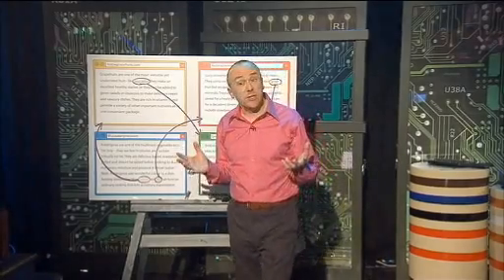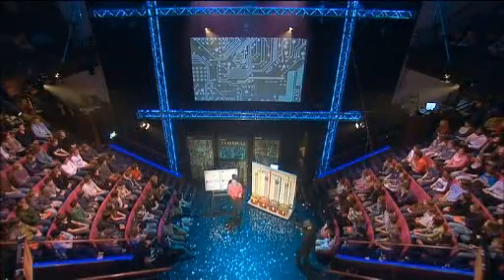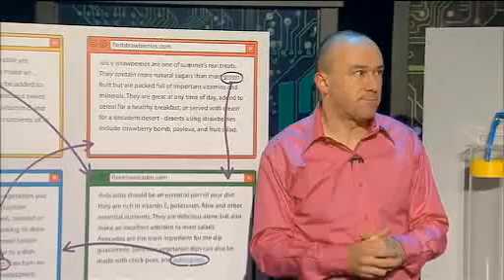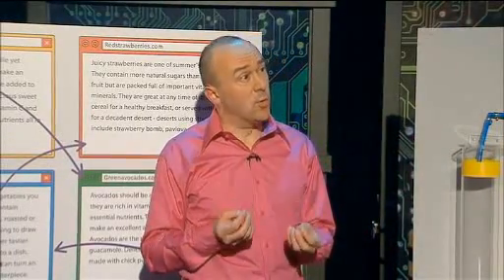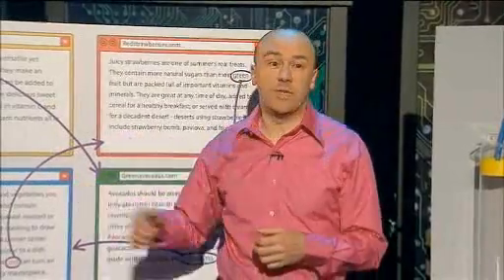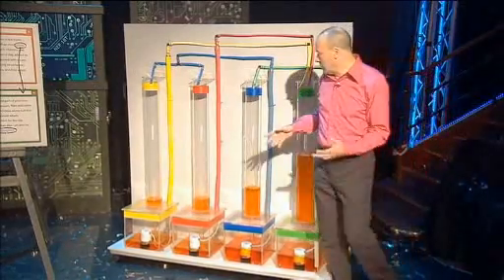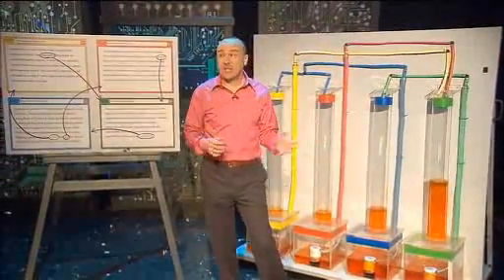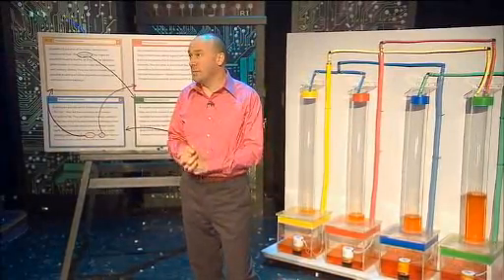pagerank explicado con manzanas